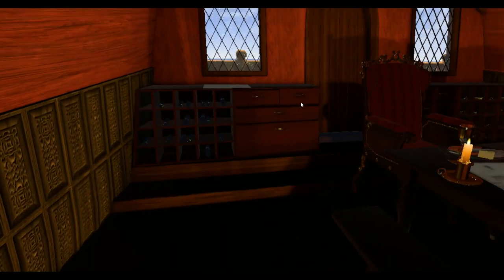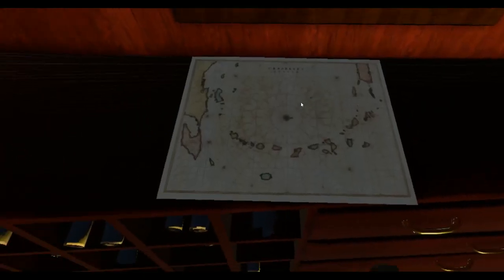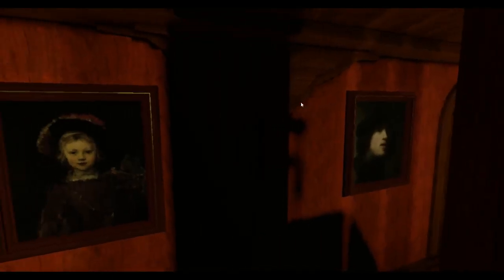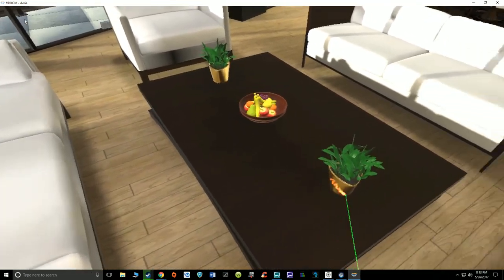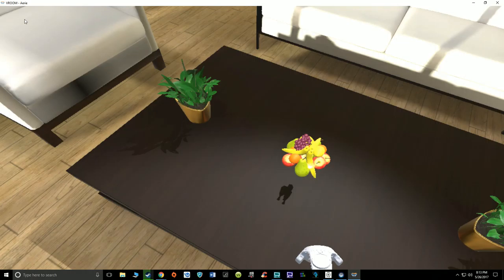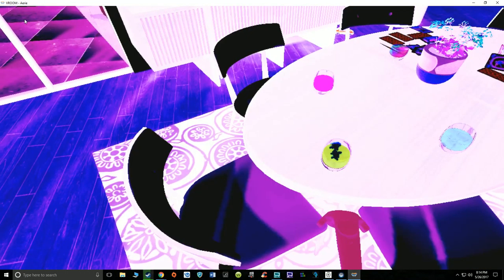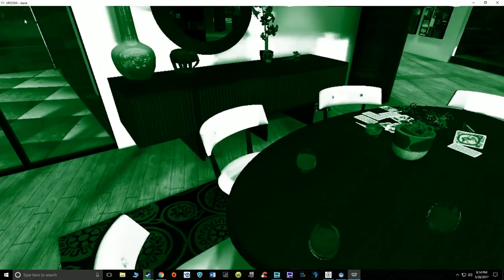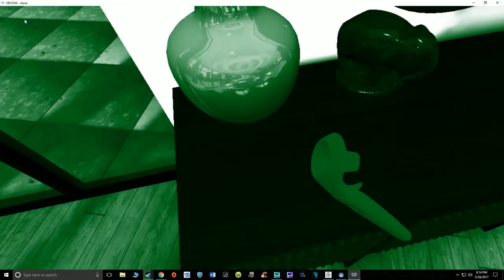VROOM Galleon & Aerie Review?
Please do your feedback and input helps me make the channel the best it can be.
Ok I think thats it folks have a great one!